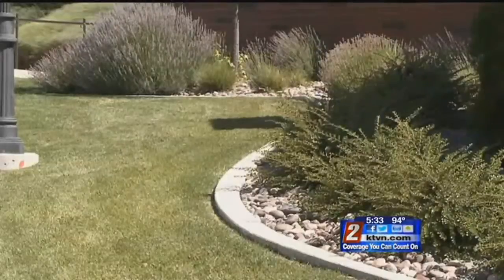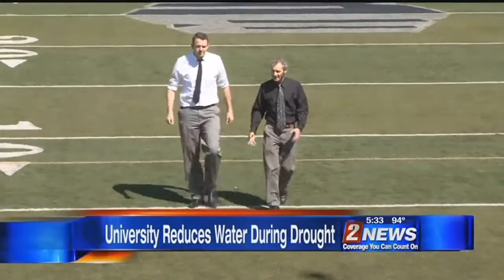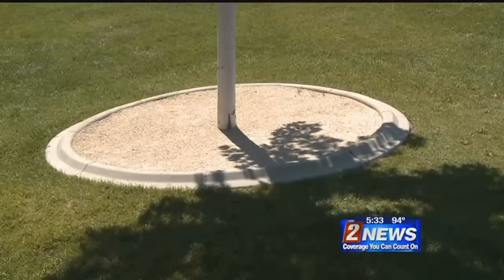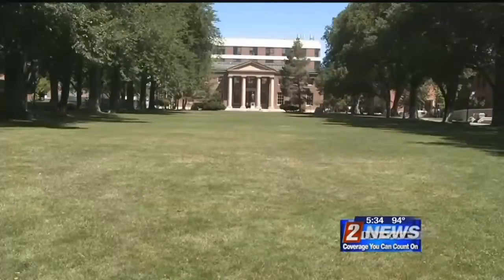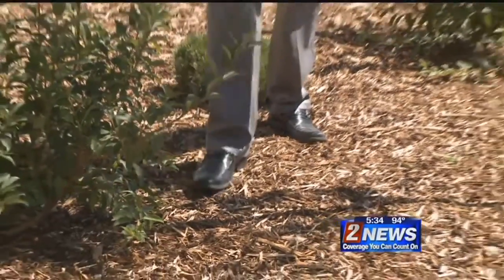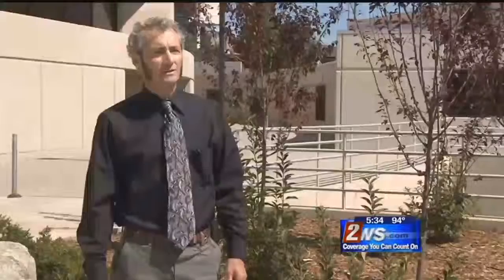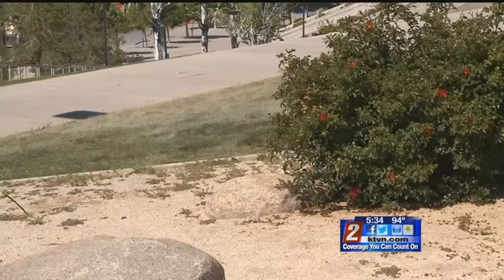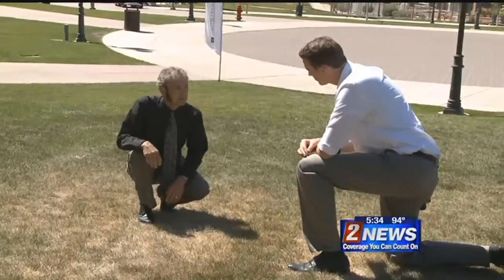7/29 - 5:30pm - University Reduces Water Usage During Drought